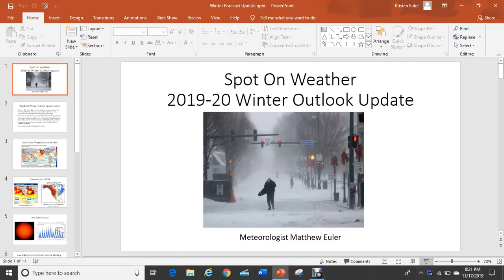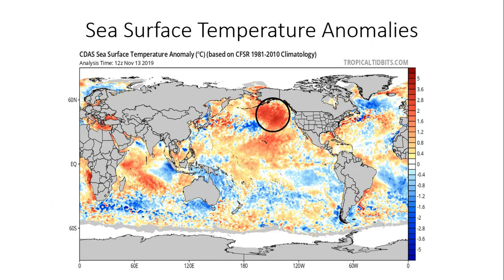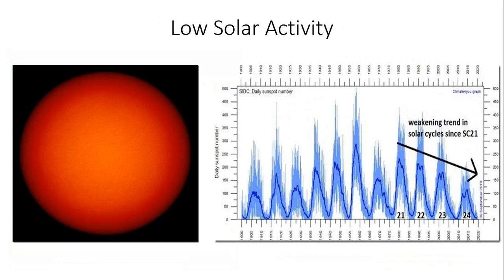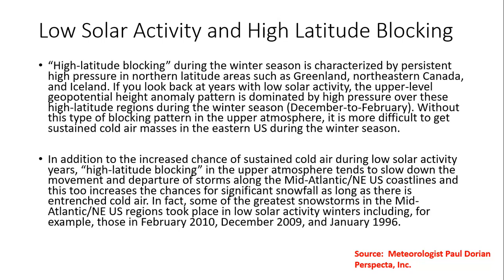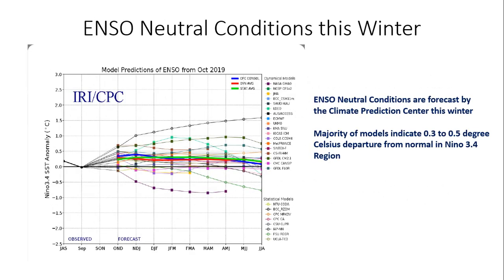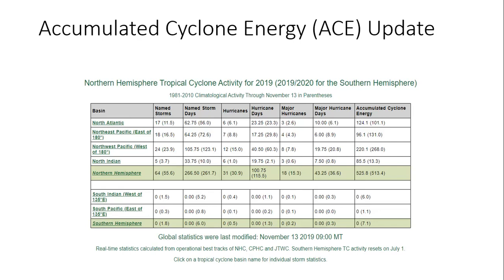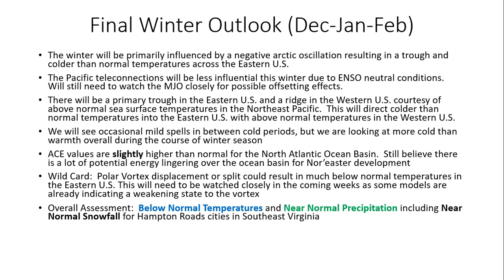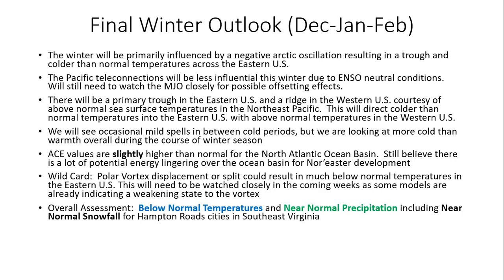Spot On Weather Winter Forecast Update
In tonight's video, we provide our final winter forecast update.  Will it be snowy and colder than normal or dry and milder this winter?